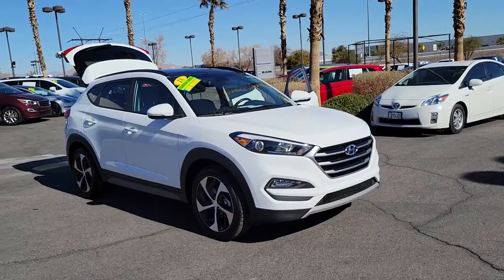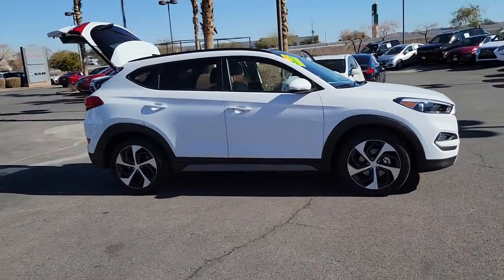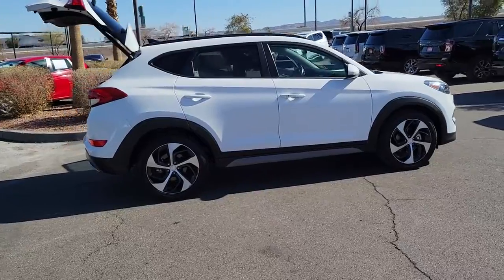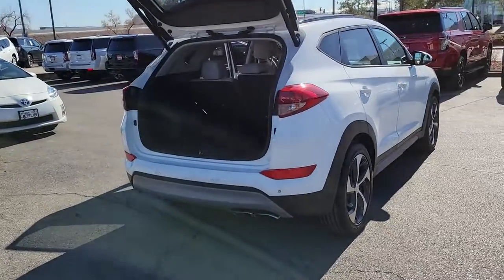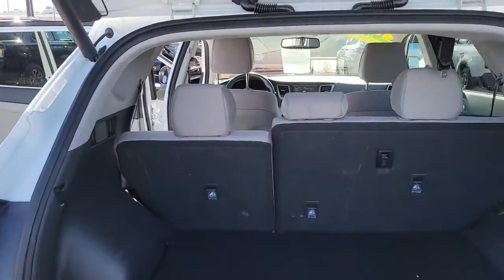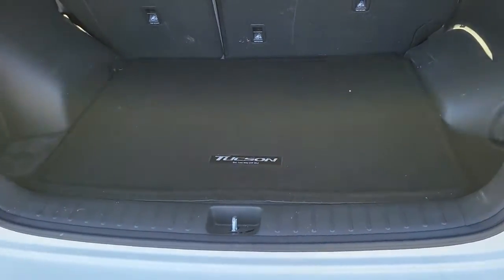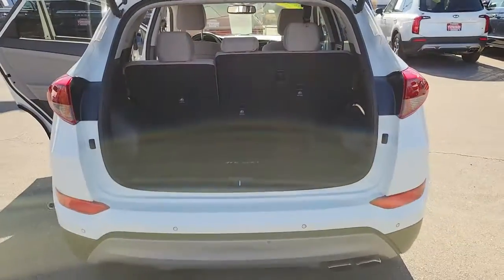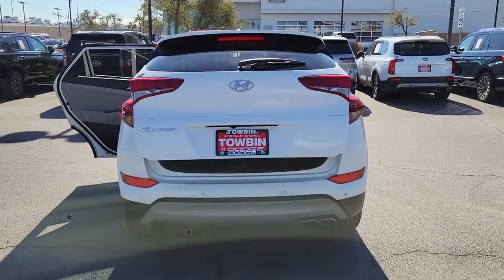2018 HYUNDAI TUCSON Henderson, Las Vegas, Bullhead City, Lake Havasu, Laughlin, NV H33743A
Dazzling White Used 2018 HYUNDAI TUCSON available in Henderson, Nevada at Towbin Dodge. Servicing the Las Vegas, Bullhead City, Lake Havasu, Laughlin, NV area.
2018 HYUNDAI TUCSON VALUE FWD - Stock#: H33743A - VIN#: KM8J33A20JU799619

Towbin Dodge
275 Auto Mall Dr

Towbin Dodge, located in the Valley Auto Mall in Henderson, is pleased to offer this Dazzling White 2018 Hyundai Tucson Value for purchase, this vehicle is well equipped with many features including. Remainder Of Factory Warranty Still Applies, Apple CarPlay & Android Auto, Auto-dimming Rear-View mirror, Automatic temperature control, Cargo Net, Cargo Package, Cargo Tray, Exterior Parking Camera Rear, First Aid Kit, Front dual zone A/C, Heated Front Bucket Seats, Power Liftgate, Power moonroof, Rear Parking Sensors, Telescoping steering wheel. FWD 7-Speed Automatic 1.6L I4 DGI Turbocharged DOHC 16V ULEV II 175hpbrbr25/30 City/Highway MPGbrbrbrThanks for checking out this great vehicle. When looking to buy pre-owned, why not buy from the #1 Dodge dealer in Nevada? Give us a call or come by today to see our huge inventory selection and let our great team assist you in locating your next vehicle!brbrAwards:br  * 2018 KBB.com 10 Best SUVs Under $25,000   * 2018 KBB.com 10 Most Awarded Brands   * 2018 KBB.com 5-Year Cost to Own Awards
Side Impact Beams,Dual Stage Driver And Passenger Seat-Mounted Side Airbags,Blind Spot Detection (BSD) with Lane Change Assist (LCA) Blind Spot,and Rear Cross-Traffic Alert (RCTA),Rear Parking Sensors,Tire Specific Low Tire Pressure Warning,Dual Stage Driver And Passenger Front Airbags,Curtain 1st And 2nd Row Airbags,Airbag Occupancy Sensor,Rear Child Safety Locks,Outboard Front Lap And Shoulder Safety Belts -inc: Rear Center 3 Point, Height Adjusters and Pretensioners,Back-Up Camera,Heated Front Bucket Seats -inc: 8-way power adjustable driver's seat w/2-way power lumbar support and height adjustment,Driver Seat,4-Way Passenger Seat -inc: Manual Recline and Fore/Aft Movement,60-40 Folding Bench Front Facing Manual Reclining Fold Forward Seatback Rear Seat,Manual Tilt/Telescoping Steering Column,Leather/Metal-Look Steering Wheel,Front Cupholder,Rear Cupholder,Valet Function,Cruise Control w/Steering Wheel Controls,Dual Zone Front Automatic Air Conditioning,HVAC -inc: Underseat Ducts and Console Ducts,Illuminated Locking Glove Box,Driver Foot Rest,Interior Trim -inc: Metal-Look Interior Accents,Full Cloth Headliner,Leatherette Door Trim Insert,Leather Gear Shifter Material,Driver And Passenger Visor Vanity Mirrors w/Driver And Passenger Illumination, Driver And Passenger Auxiliary Mirror,Full Floor Console w/Covered Storage, Mini Overhead Console w/Storage and 3 12V DC Power Outlets,Fade-To-Off Interior Lighting,Front And Rear Map Lights,Full Carpet Floor Covering,Carpet Floor Trim,Cargo Area Concealed Storage,Trunk/Hatch Auto-Latch,Cargo Space Lights,Driver / Passenger And Rear Door Bins,Delayed Accessory Power,Outside Temp Gauge,Analog Appearance,Manual w/Tilt Front Head Restraints and Manual Adjustable Rear Head Restraints,Front Center Armrest and Rear Center Armrest,2 Seatback Storage Pockets,Perimeter Alarm,Engine Immobilizer,3 12V DC Power Outlets,Air FiltrationRadio: AM/FM/HD Radio/MP3 Audio System -inc: 7 LCD color touchscreen, 6 speakers, Bluetooth hands-fr